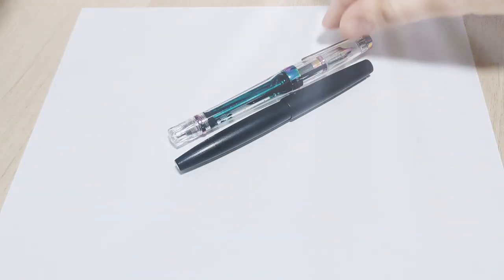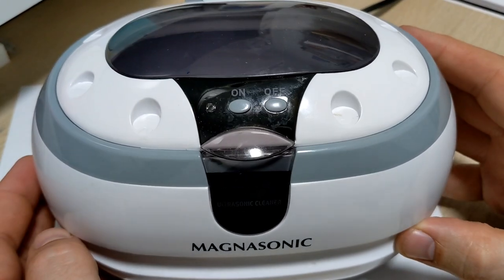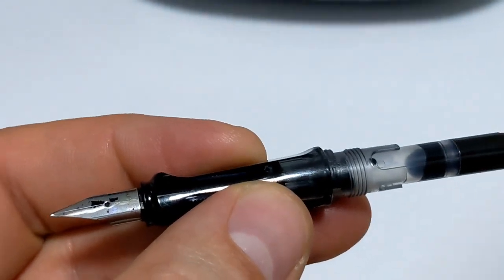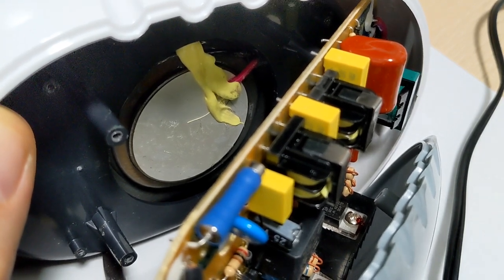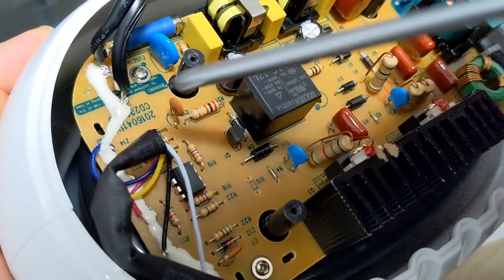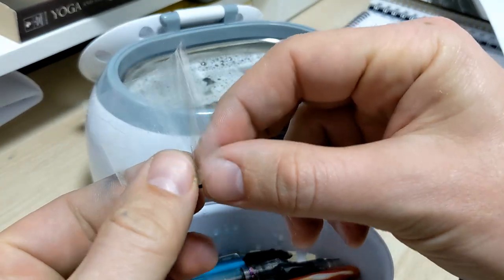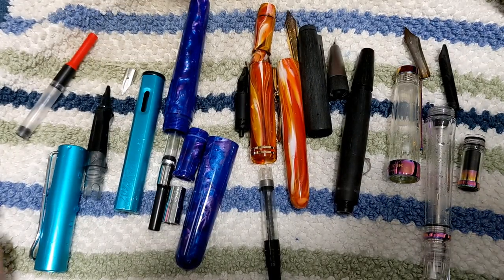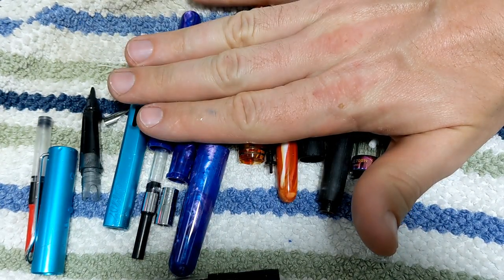Ultrasonic Cleaners - How Do They Work (Cleaning Fountain Pens)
If you've ever wondering about how an ultrasonic cleaner works here you go! Decided to take it apart & give it a quick look as well as clean some fountain pens.

A affordable & great way to get your pens, and other things, clean & looking like new.